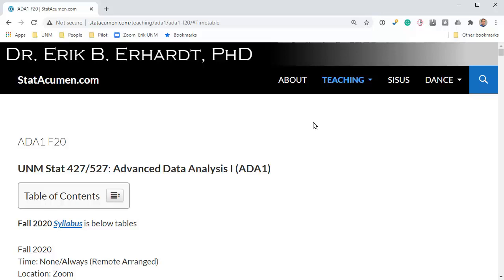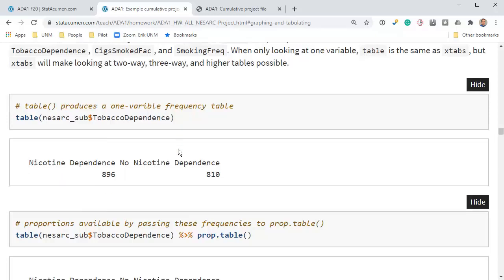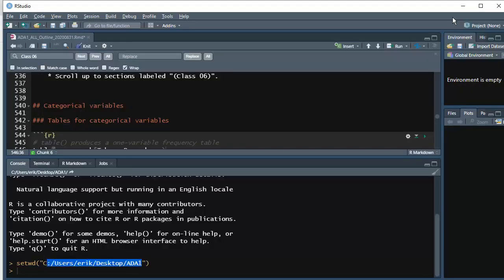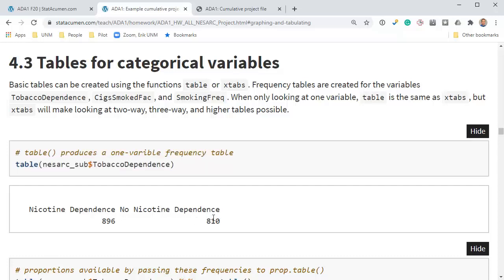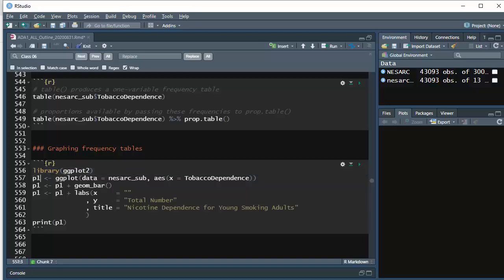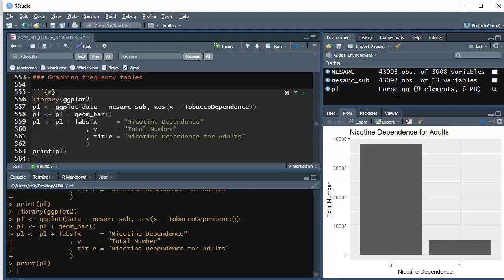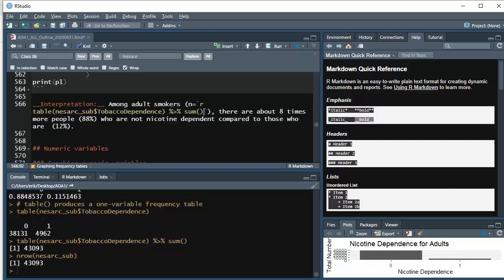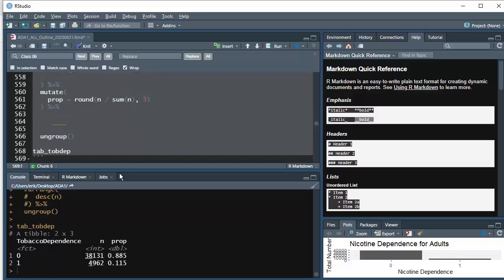ADA1 CL 04a Plotting univariate, Categorical, UNM Stat 427/527